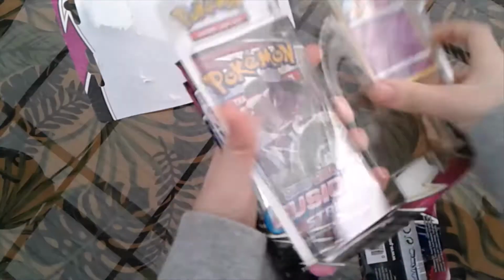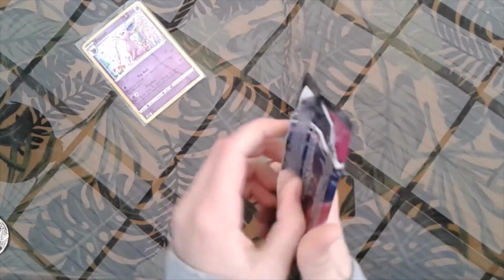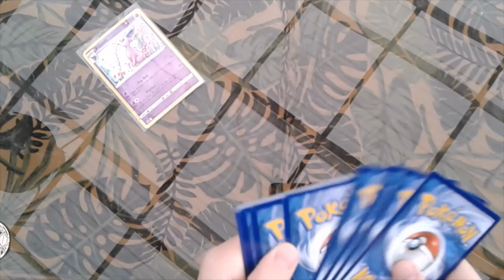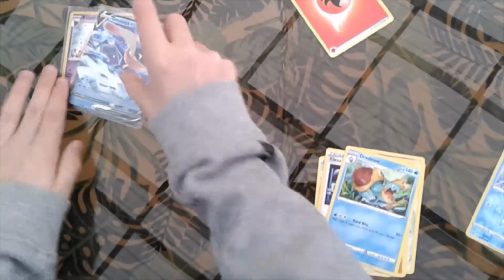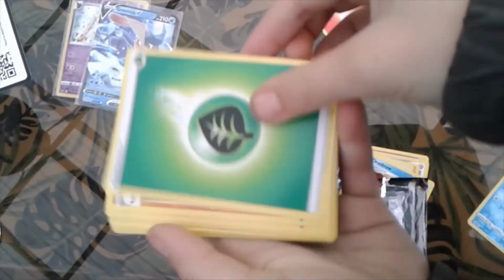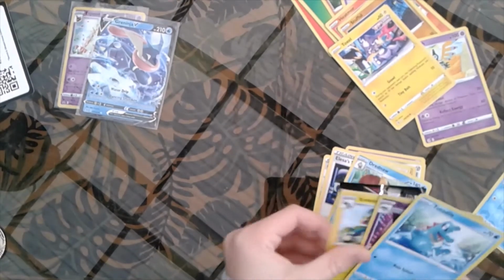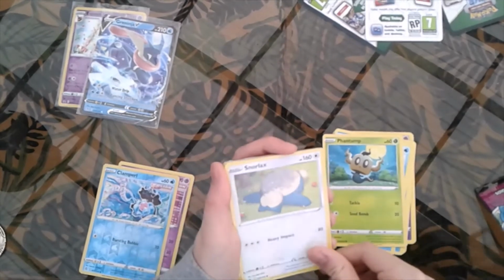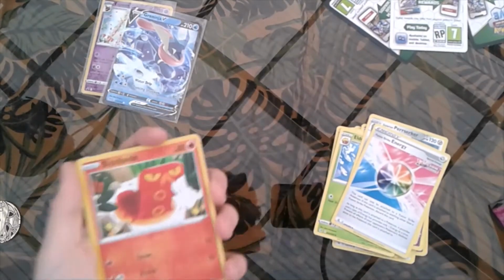Opening *NEW* Fusion Strike Pokémon Cards (ft. Alex)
For Shure More Video's With Alex Again
New Video Dropping in 4 Day's Where i React to Facebooks Links in my Video on Facebook Tune in Here at 4:00pm mt on 11/24/2021 Can't Wait!

Thinking of Making a How-to Draw Video Soon Where i Draw Spongebob Holding a Krabby Patty and Gary on the Floor Would you Like to see That?

╔═╦╗╔╦╗╔═╦═╦╦╦╦╗╔═╗     And HIT the Thumps up Button
║╚╣║║║╚╣╚╣╔╣╔╣║╚╣═╣      no SMASH IT! (Don't Break Your Device)

BYE GUYZ